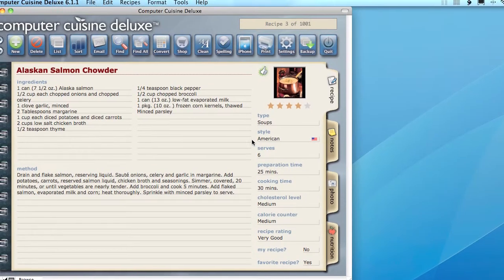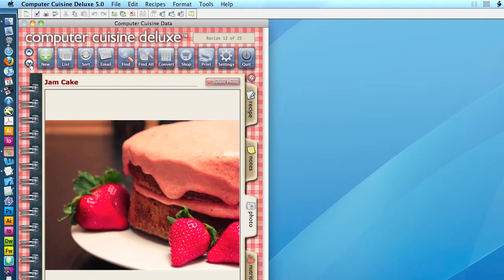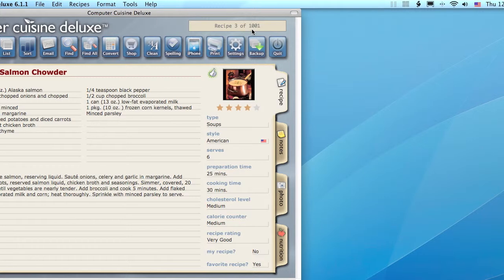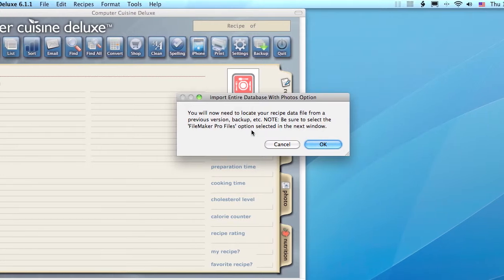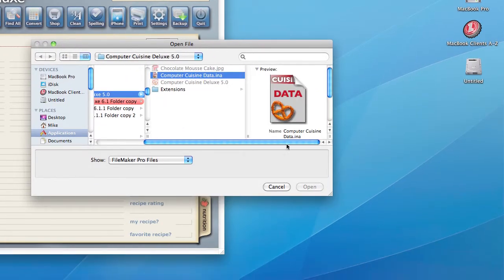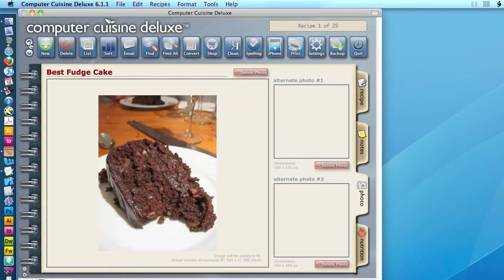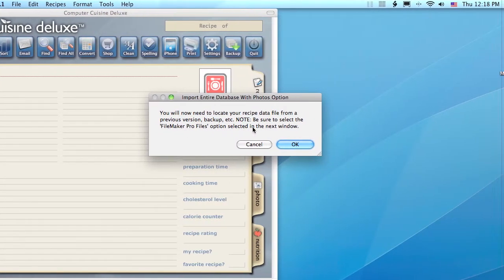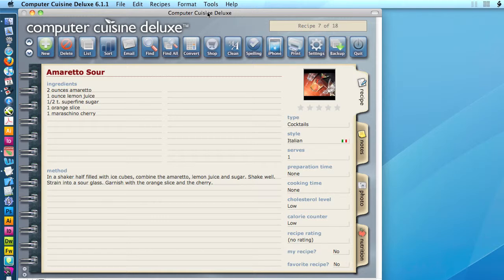Computer Cuisine Deluxe 6.1.1 - How To Upgrade From Previous Versions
This video shows how to upgrade Computer Cuisine Deluxe version 6.1.1 from previous versions such as version 5.0 or version 6.1. The new automated tool makes it easy to import all recipe content, including photos.

For more information about Computer Cuisine Deluxe 6.1.1, the ultimate recipe database organizer for Mac & Windows, please